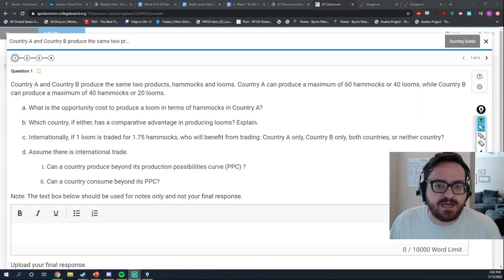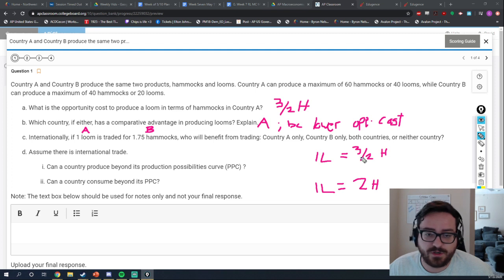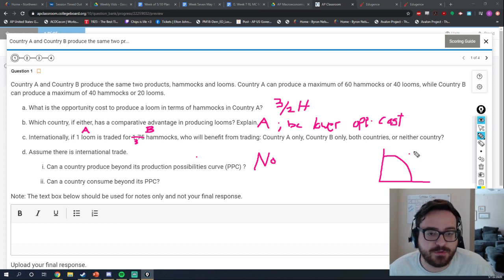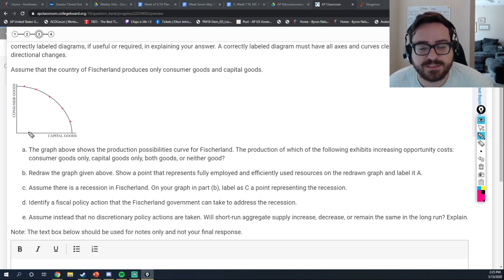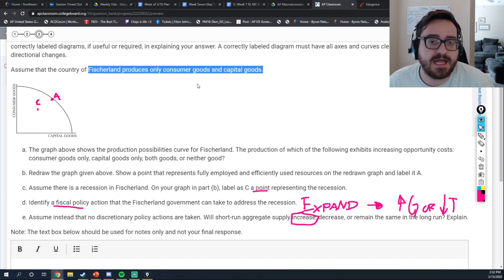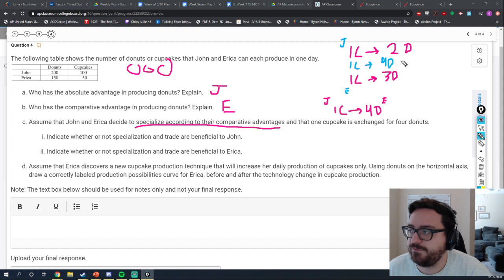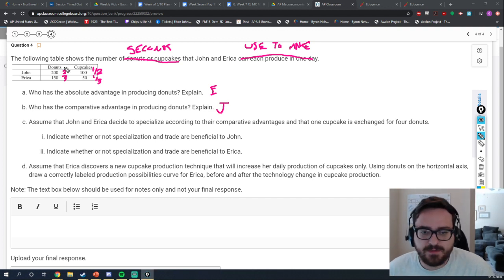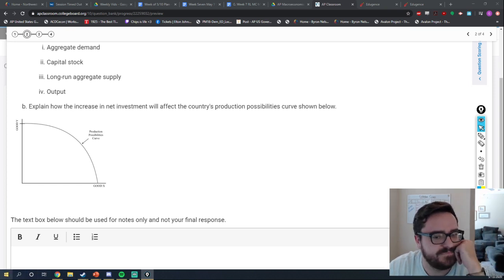AP Macro FRQ Review Unit 1: PPC and Comparative Advantage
In this livestream I go through a few FRQ's on AP classroom over the conecpts of the Production Possibilities Curve, Absolute Advantage, Comparative Advantage, and Terms of Trade.

Best of luck to all the students out there grinding for their AP exams!!!